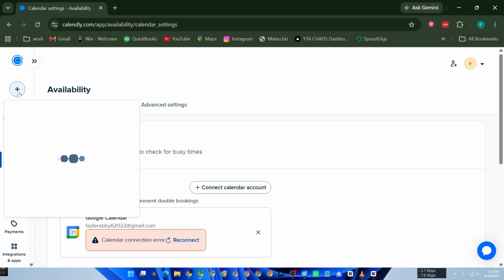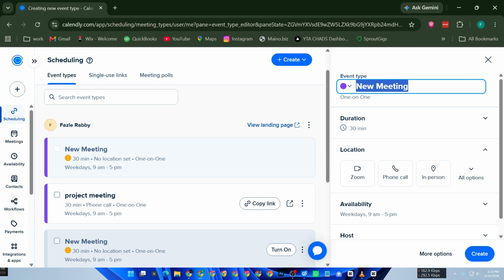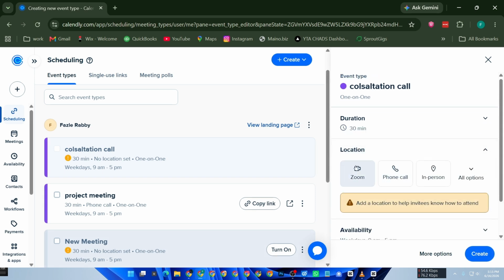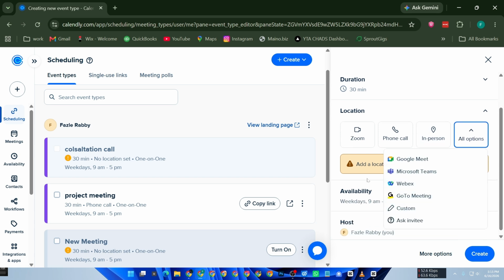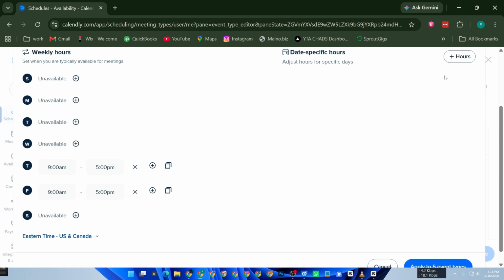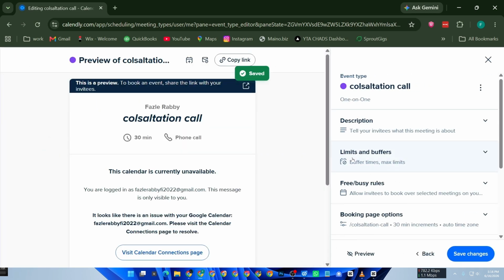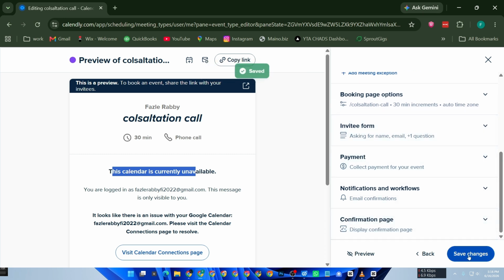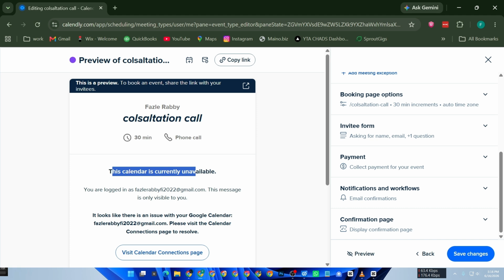How to Create a One-on-One Event in Calendly (2026) Step-by-Step Full Guide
Learn how to create a one-on-one event in Calendly with this complete step-by-step guide. In this tutorial, you'll discover how to set up personal meeting types, customize availability, define event duration, and share booking links with clients. You’ll also learn how Calendly automatically manages scheduling, prevents double bookings, and syncs with your calendar for smooth appointment management. Perfect for freelancers, coaches, consultants, and professionals offering private sessions.